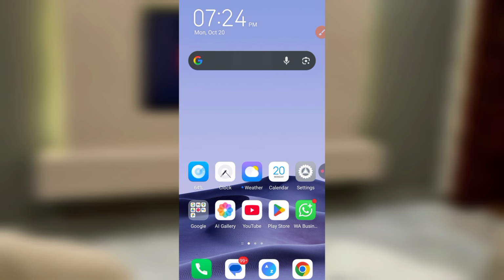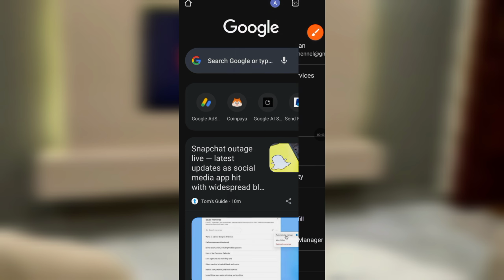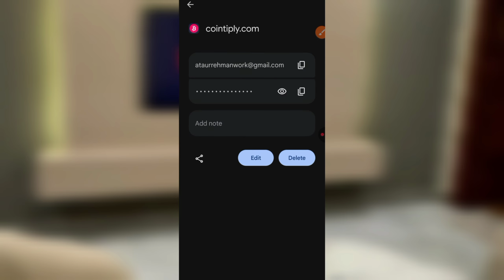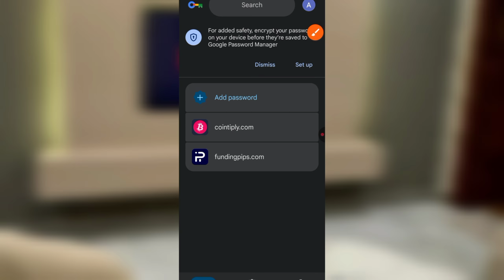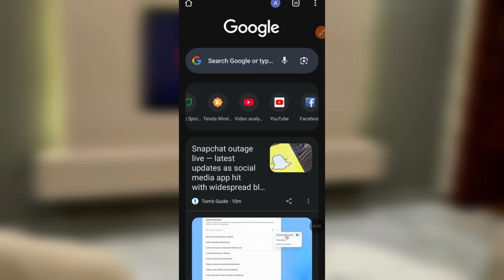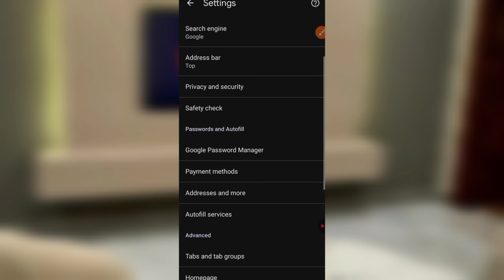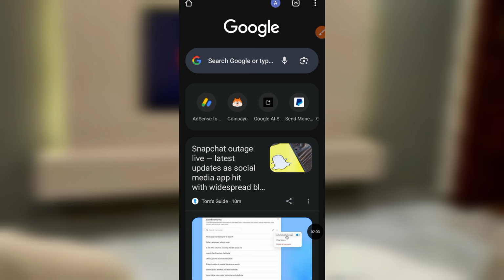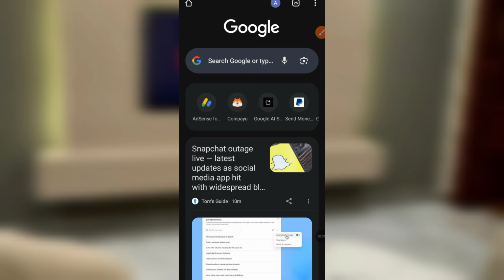How to See Saved Passwords On Google Chrome